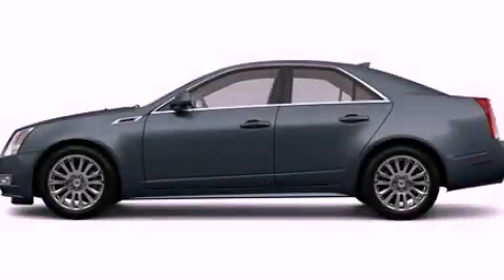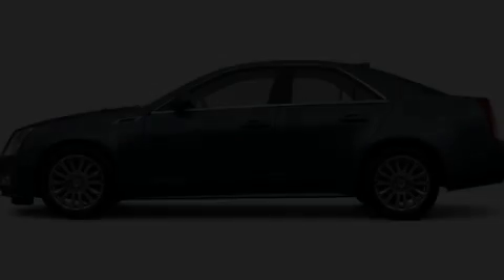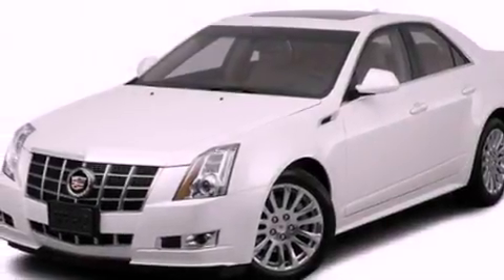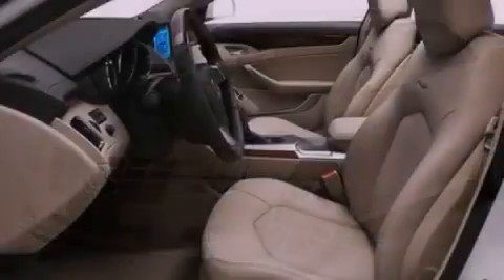Pre-Owned 2012 Cadillac CTS Northbrook IL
Year : 2012

 Make : Cadillac

 Model : CTS

 Engine : 3.6L V6

 Trans . : Automatic

 Exterior : Thunder Gray Chromaf

 Interior : Gray

 Steve Foley

 100 Skokie Blvd.

 Preowned 2012 Cadillac CTS Northbrook IL